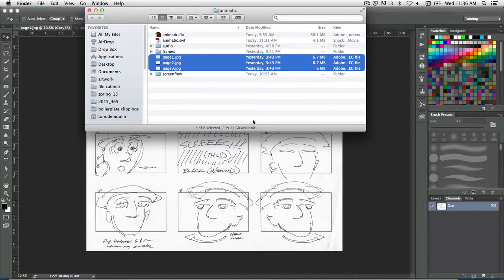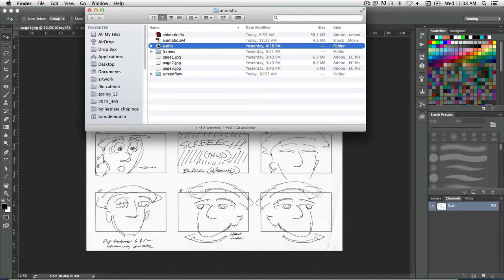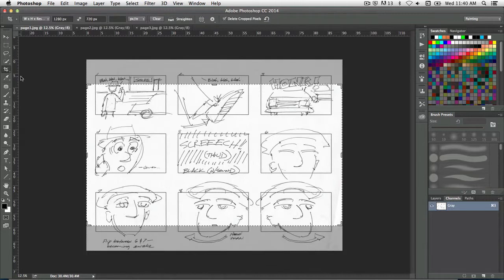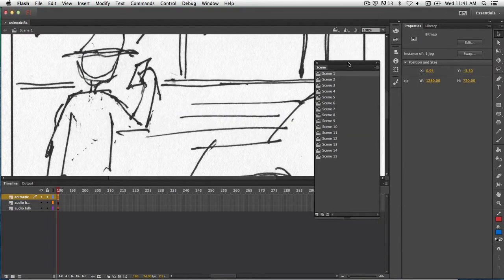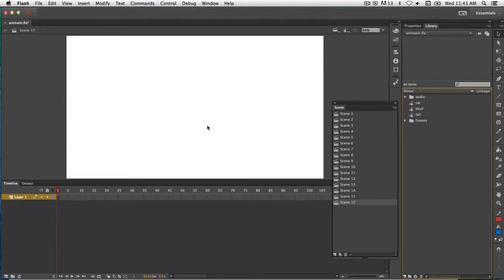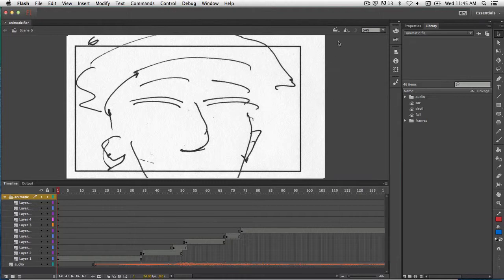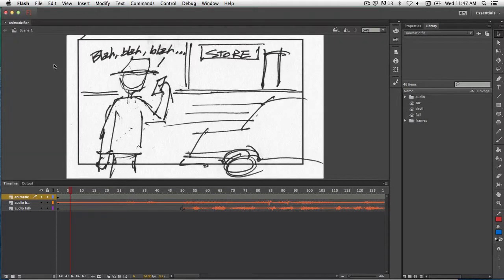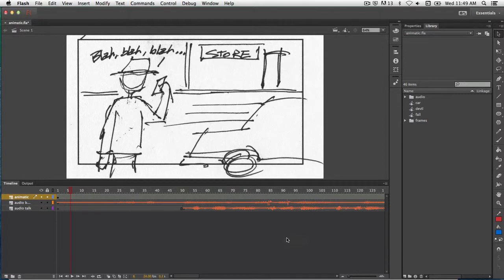Flash (CS4 and higher): Making an animatic (1 of 2)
Part 1 of a two part tutorial regarding assembling an animatic using Flash. It covers cropping a storyboard in Photoshop, assembling the materials, and demonstrating a sample.